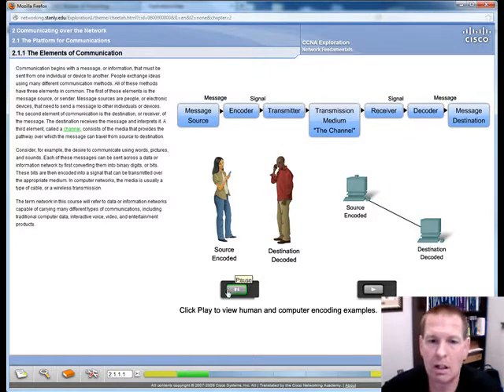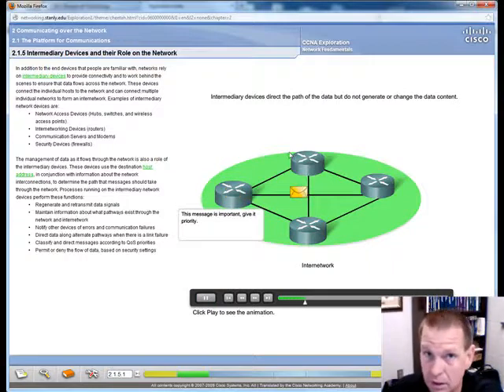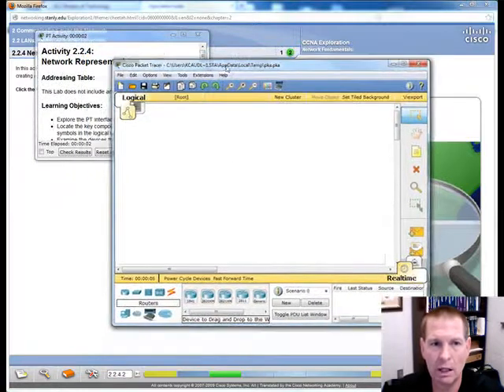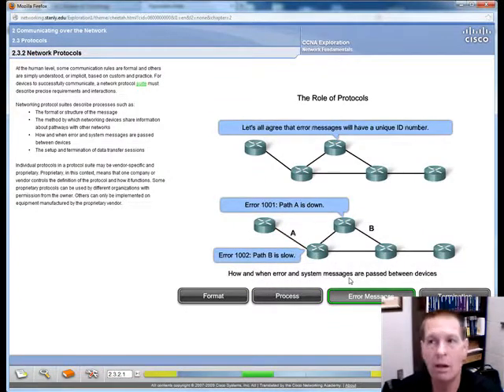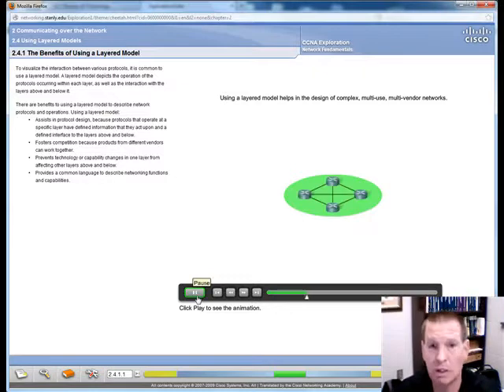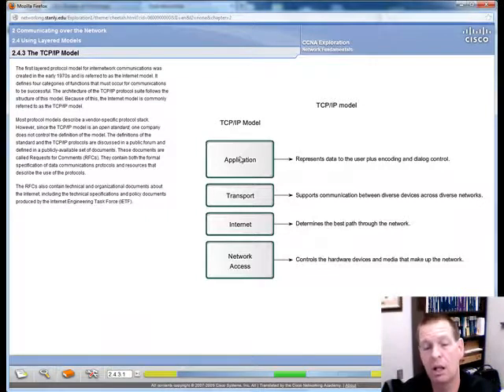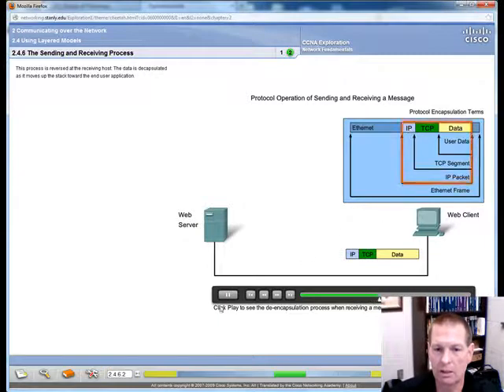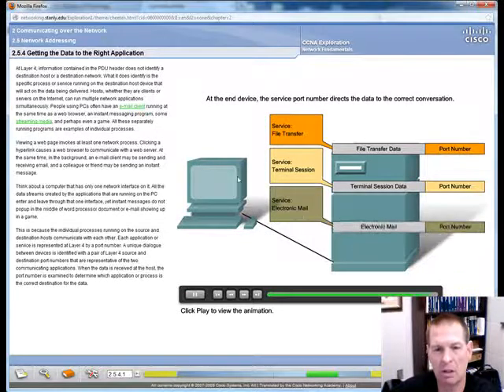Exploration I Chapter 2 Lecture